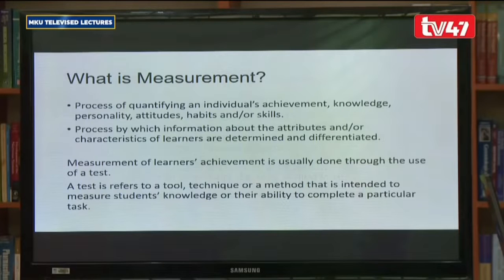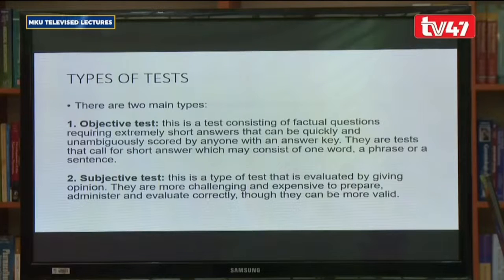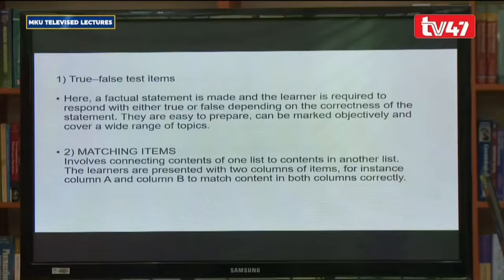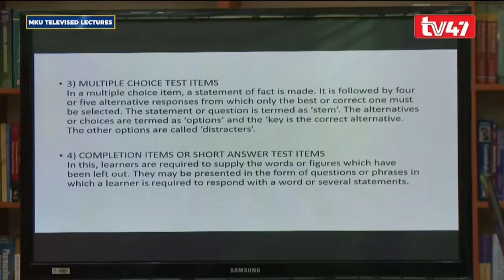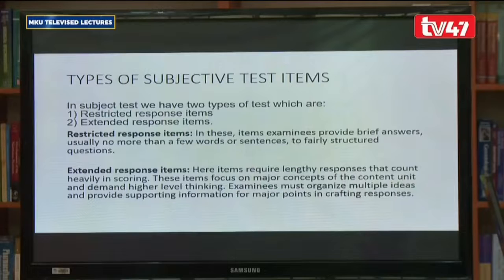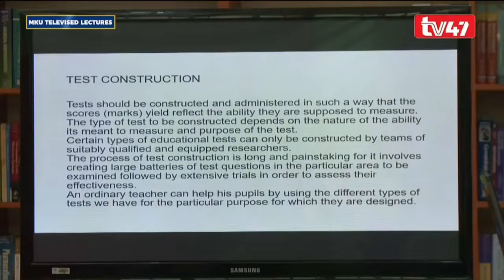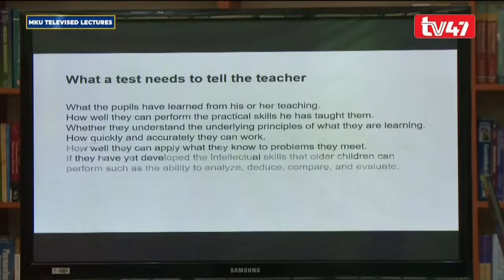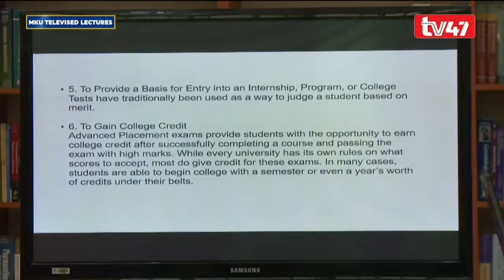BEM1201- FUNDAMENTALS OF PEDAGOGY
MKUTelevisedLectures BEM 1201
FUNDAMENTALS OF
PEDAGOGY